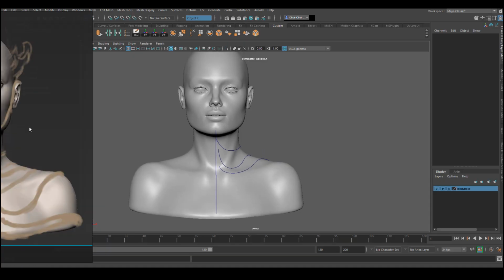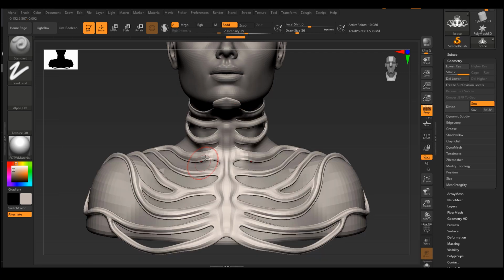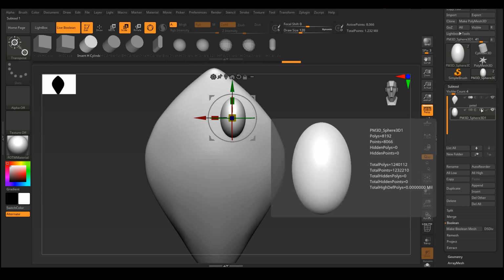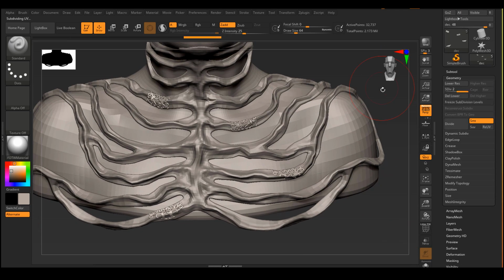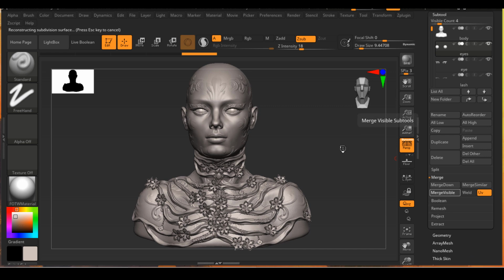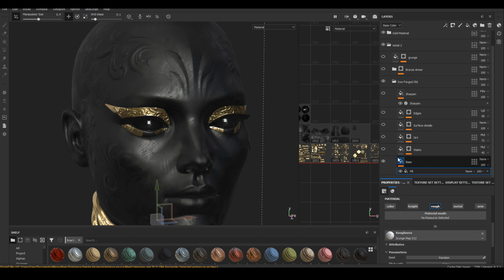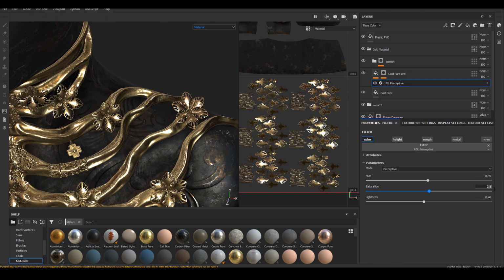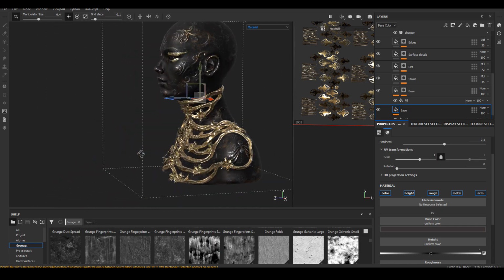3D Art Creation Full Workflow Process Using Maya, Zbrush and Substance Painter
I had a lot of fun creating this 3D design using a Maya, Zbrush and Substance Painter work flow. I want to share the creation process with you!

I hope this will help you for your own projects somehow! :D

**PURCHASE MY REALISTIC CHARACTER PORTRAIT FULL COURSE**
**PURCHASE MY PHOTO-REALISTIC MARI TEXTURING COURSE**
**PURCHASE MY REALISTIC LEATHER TEXTURING MINI COURSE**
**PURCHASE MY SUBSTANCE PAINTER REAL TIME CHARACTER TEXTURING COURSE**

Follow me on Intagram: @artruismdigital